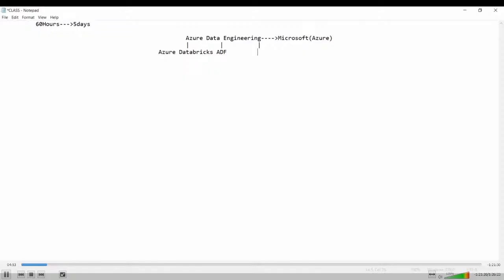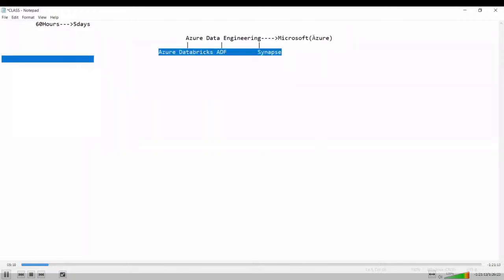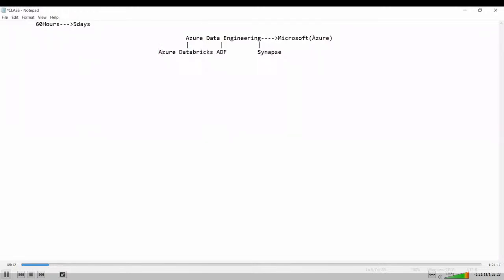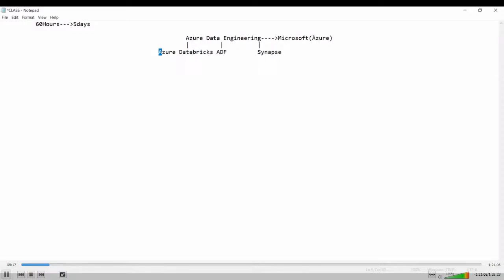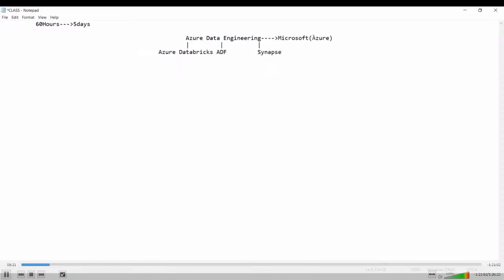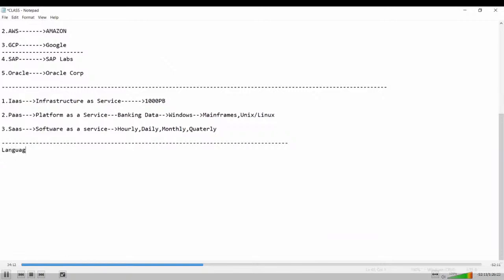ADB (Azure Databricks) by Mr. Sameer SIr